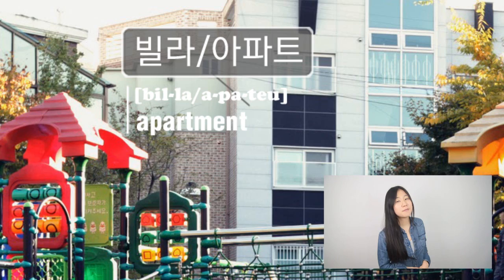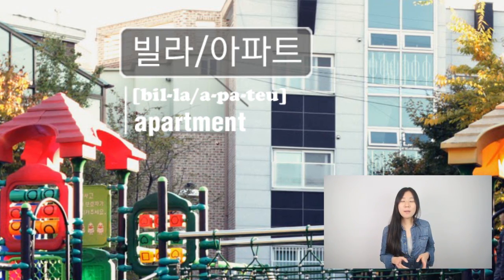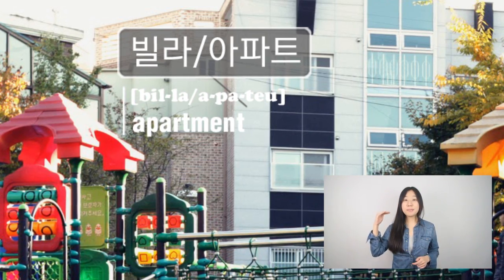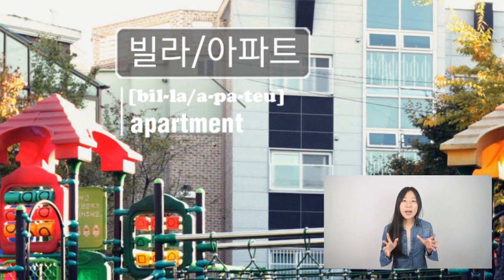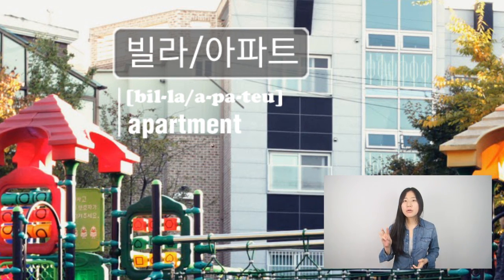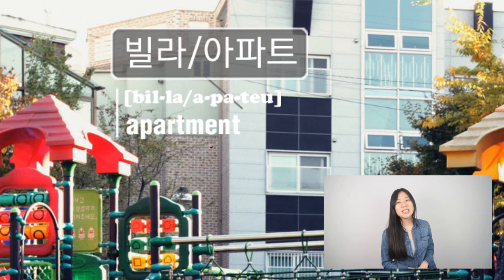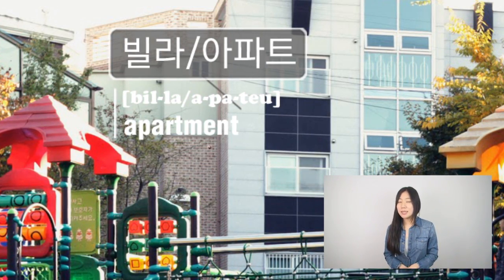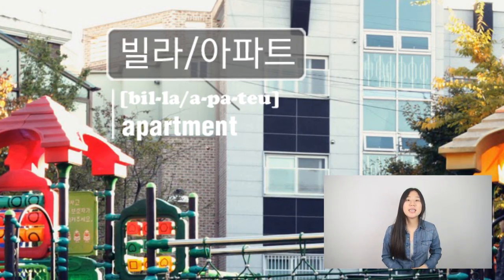Korean Vocabulary with Pictures #15 (apartment, child, bicycle, playground, slide)